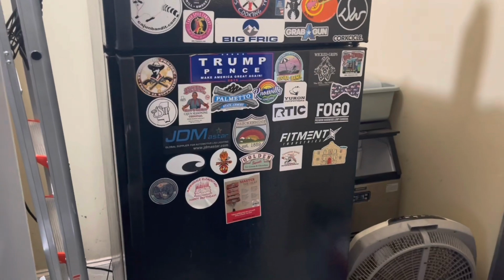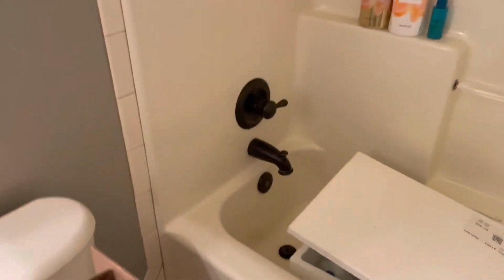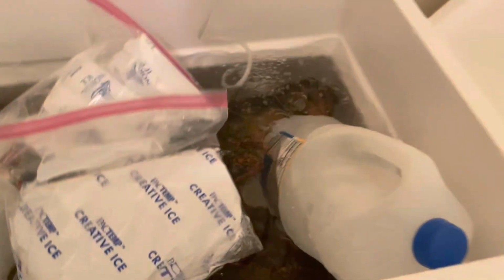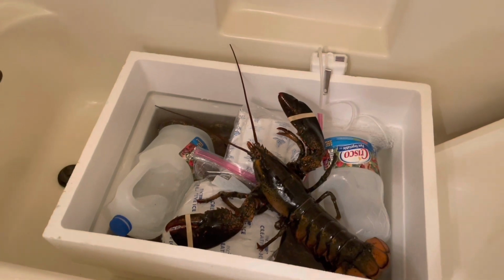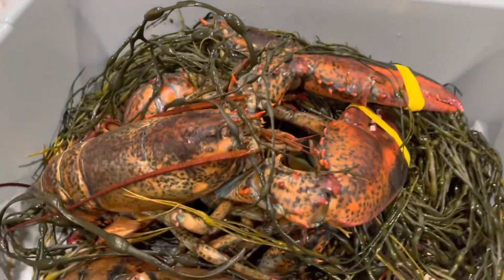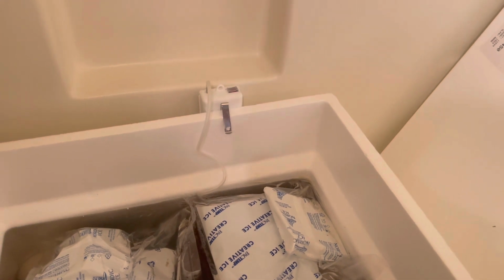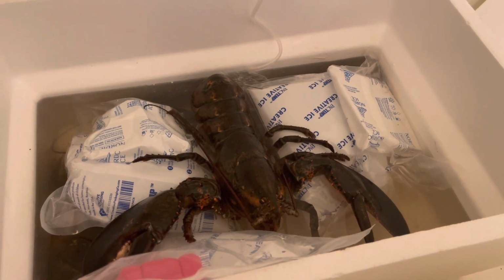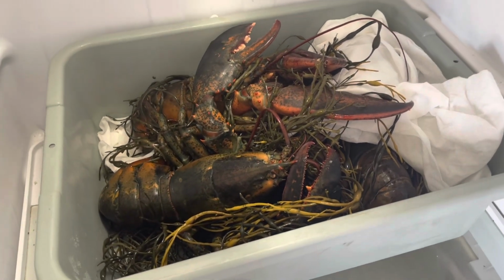How to Keep Lobsters Alive Longer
In this video I show you how I kept 8 Maine lobsters 3lbs each alive in my home for 72hrs
Checkout for all your Lobster needs